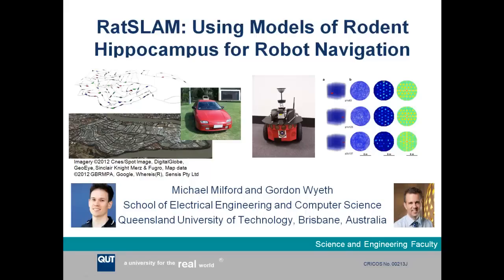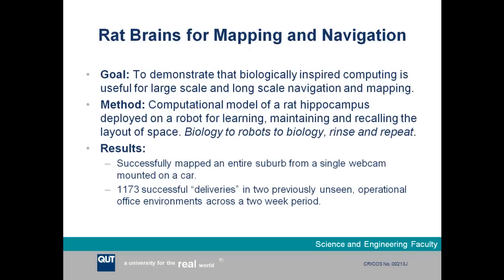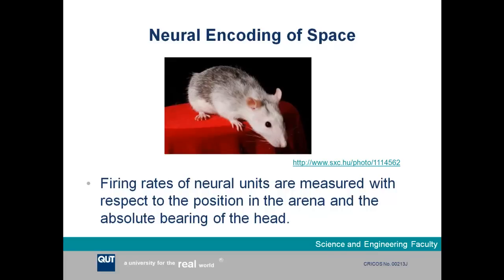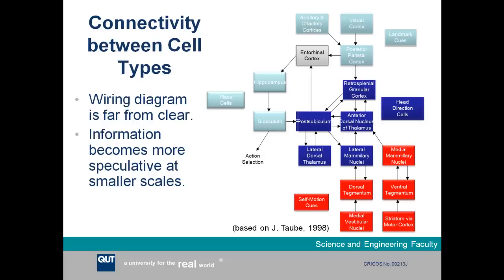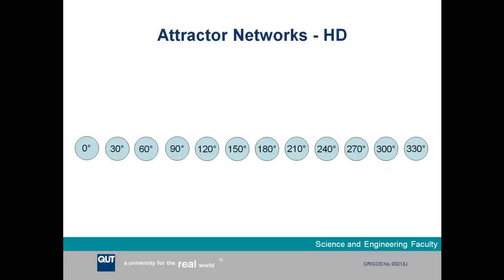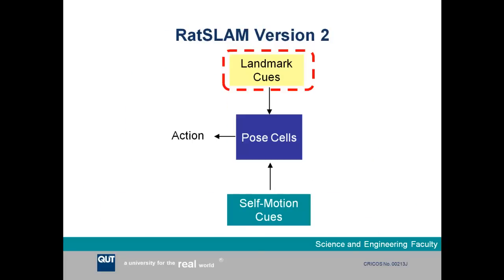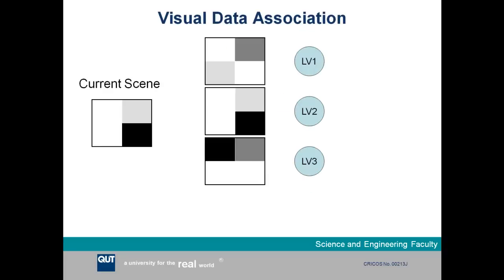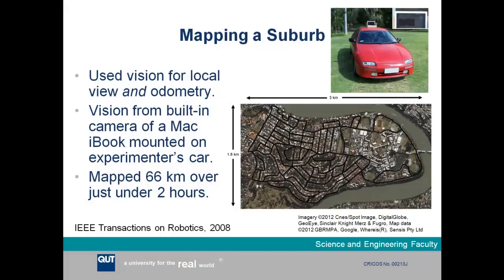RatSLAM: Using Models of Rodent Hippocampus for Robot Navigation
This video provides an introduction and overview of the robot mapping and navigation system RatSLAM. RatSLAM is based on computational models of the rodent hippocampus, the part of the rat brain thought to be heavily involved in navigation.

The primary creators of the RatSLAM system are myself and Gordon Wyeth, both currently at the Queensland University of Technology in Brisbane, Australia.

along with a detailed tutorial journal article in Autonomous Robots:

D. Ball, S. Heath, J. Wiles, G. Wyeth, P. Corke and M. Milford, "OpenRatSLAM: an open source brain-based SLAM system", Autonomous Robots, 34 (3), pp. 149-176, 2013

There are a number of RatSLAM related papers and a book that have been published over the years, some of the major ones are listed below in reverse chronological order:

M. J. Milford, G. Wyeth, "Persistent Navigation and Mapping using a Biologically Inspired SLAM System", International Journal of Robotics Research, 29 (9), pp. 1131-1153, 2010

M. J. Milford, G. Wyeth, "Mapping a Suburb with a Single Camera using a Biologically Inspired SLAM System", IEEE Transactions on Robotics, 24 (5), pp. 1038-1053, 2008

M. Milford, Robot Navigation From Nature, Springer Tracts in Advanced Robotics, Volume 41, Springer-Verlag, 2008

M. J. Milford, G. Wyeth, D. Prasser, "RatSLAM: A Hippocampal Model for Simultaneous Localization and Mapping," in International Conference on Robotics and Automation, New Orleans, United States, 2004